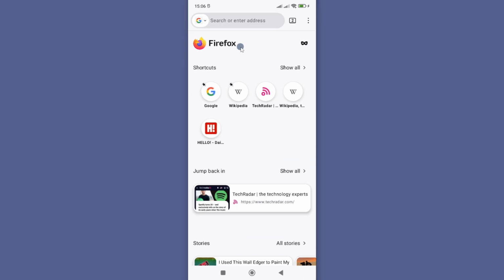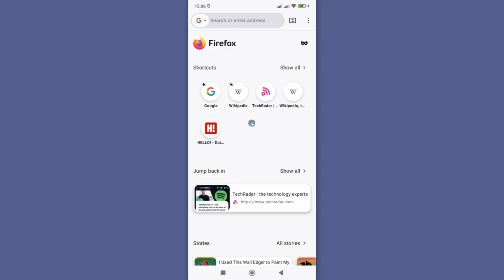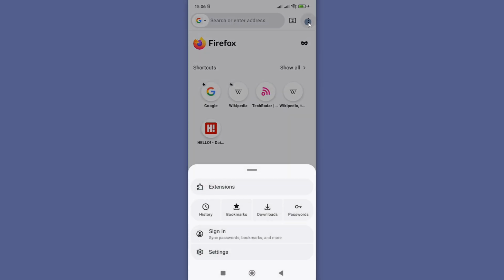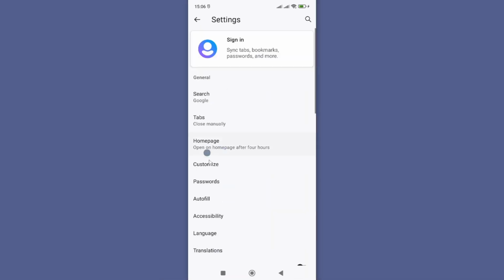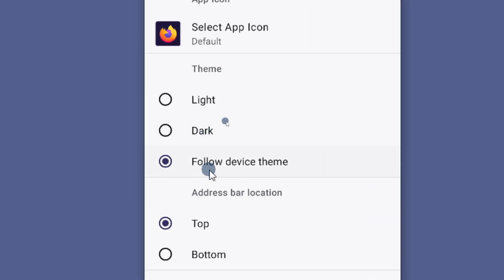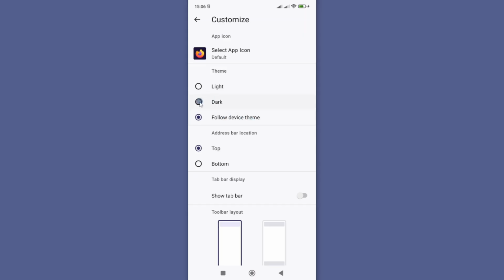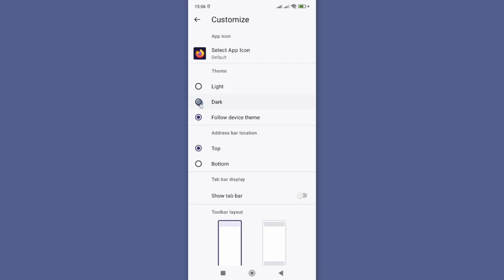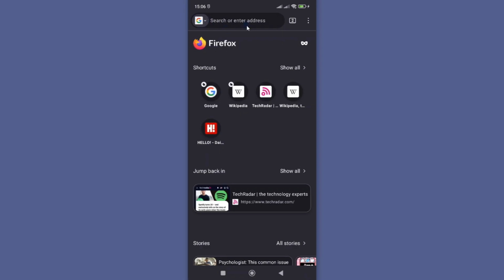How To Change Theme On Firefox Mobile Browser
In this video, you’ll learn how to change the theme on Firefox Mobile Browser using your smartphone. Customizing your browser theme helps you personalize your browsing experience and improve visibility, whether you prefer light, dark, or system-based modes.

📌 What you’ll learn:

How to access theme settings in Firefox Mobile
How to switch between light and dark themes
How to use system default theme settings
Tips to customize your Firefox appearance easily

Follow this simple step-by-step tutorial to change and personalize your Firefox Mobile Browser theme.